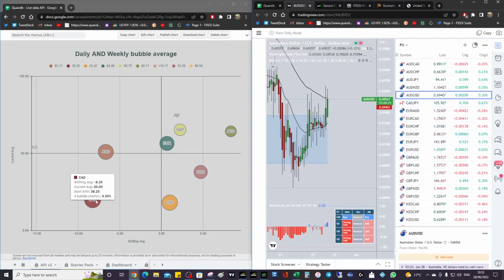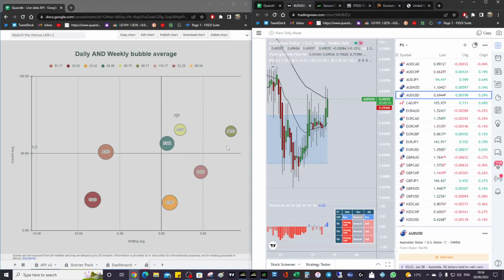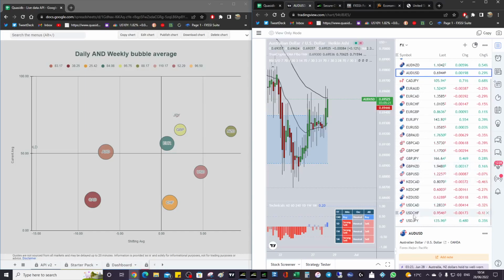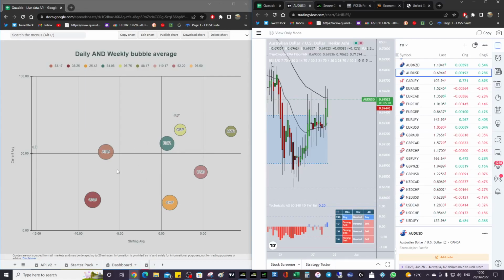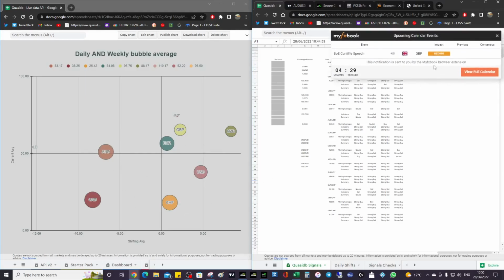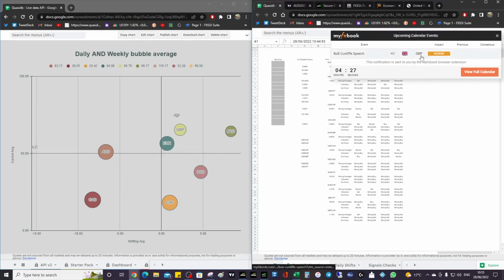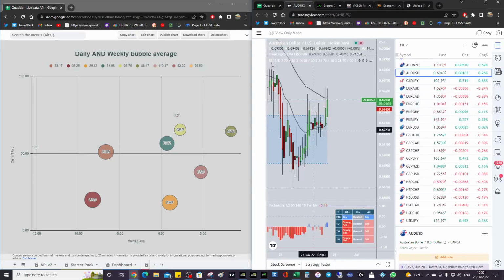How to gain confidence in forex trading using retail sentiment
Also do message me before signing up to the service as there's some prep material you need to familiarise with first.